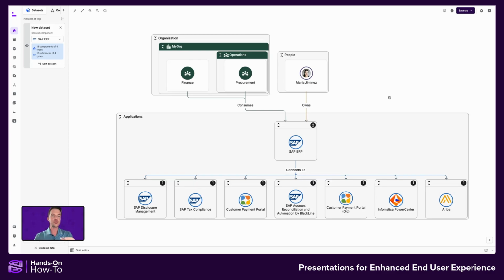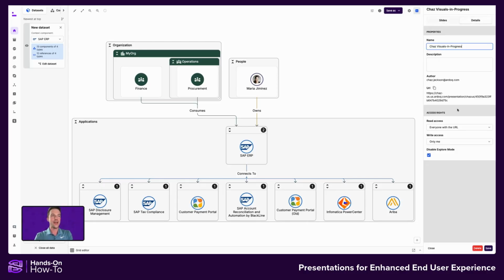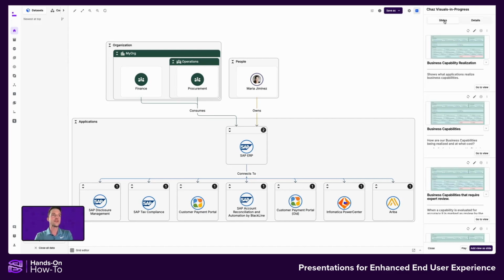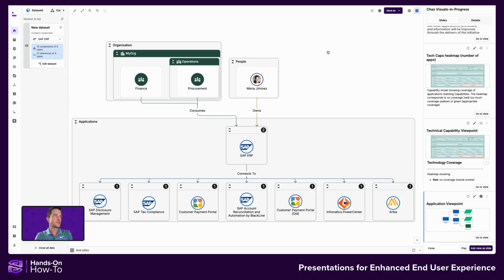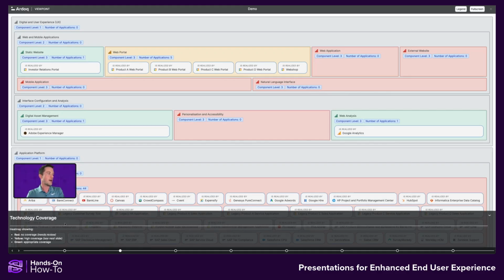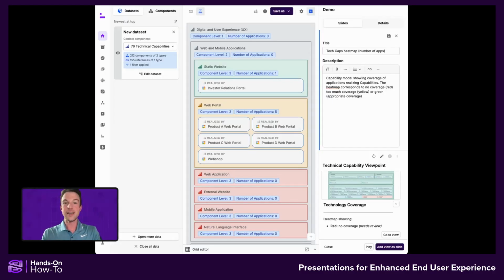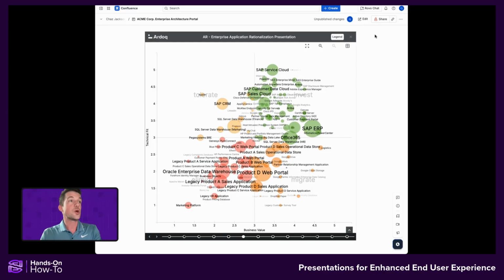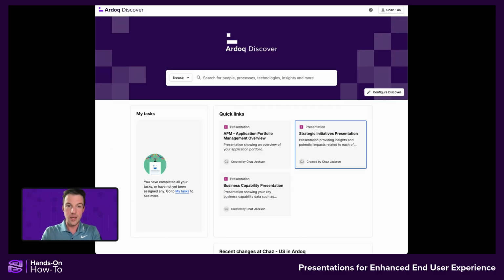Ardoq | Presentations – Tips for Better Stakeholder Engagement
Make your Ardoq presentations more impactful with these expert tips. Learn how to use presentations as bookmarks, copy slides across decks, enrich slide descriptions with rich text, and embed visuals directly into Confluence or SharePoint. Enhance stakeholder engagement by delivering insights where your users already work.